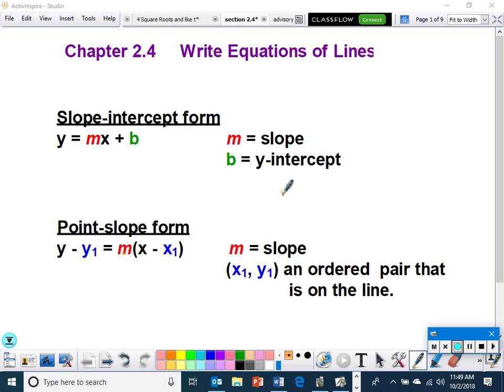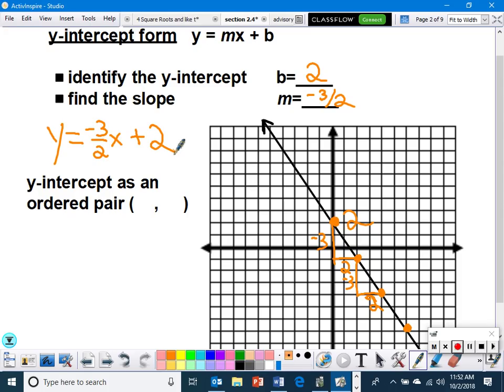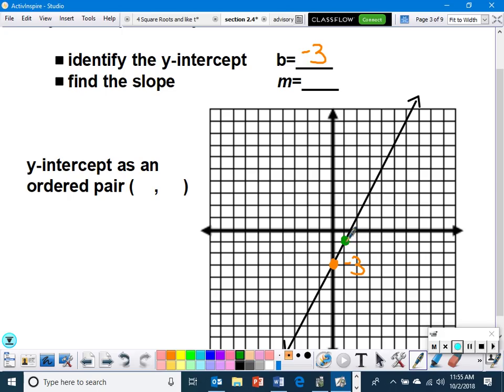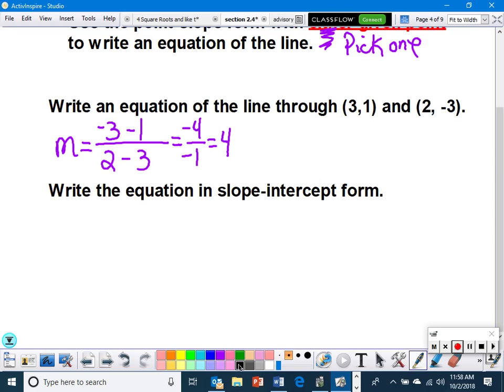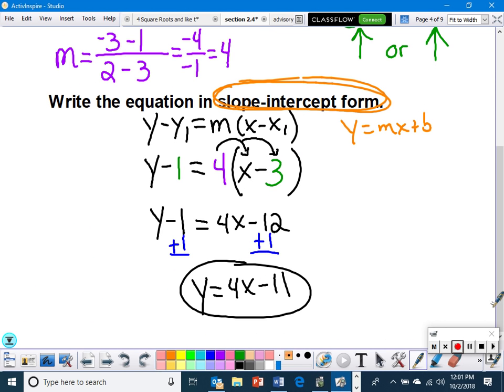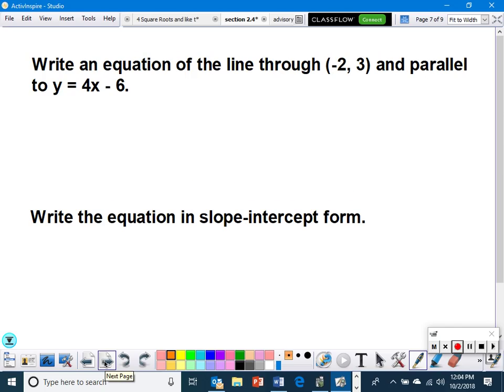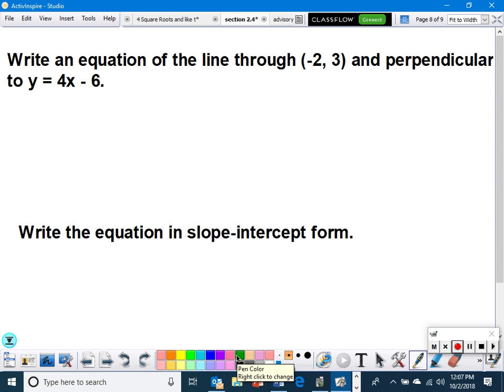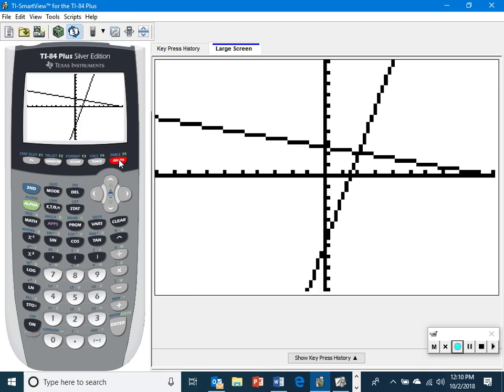Ad Alg Chapter 2 4